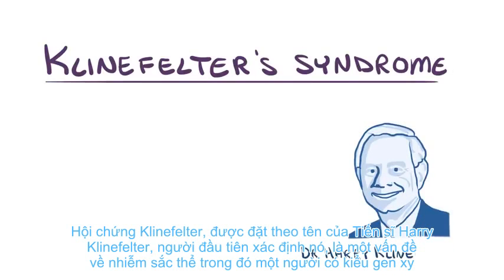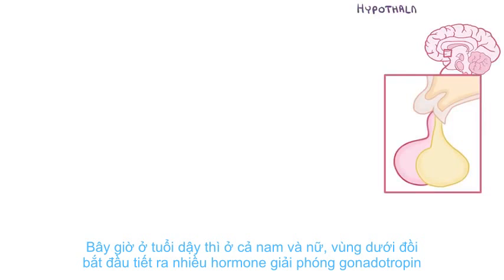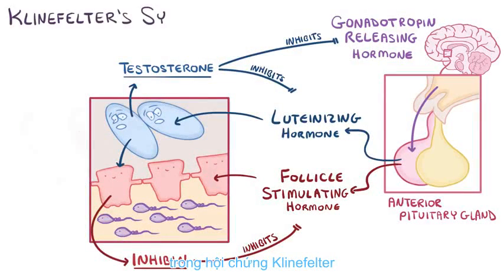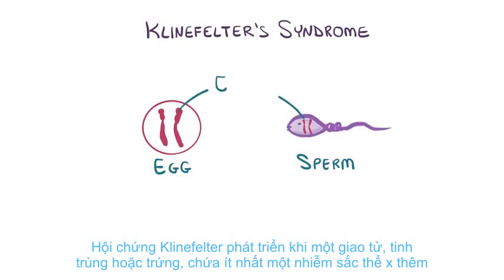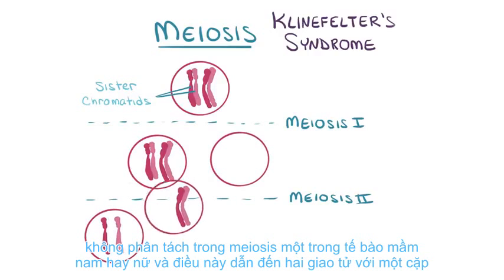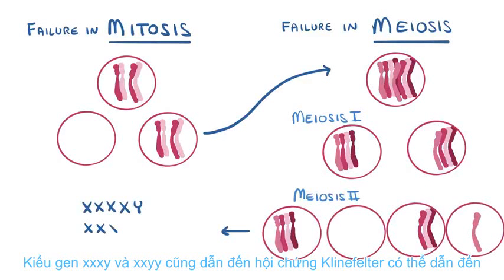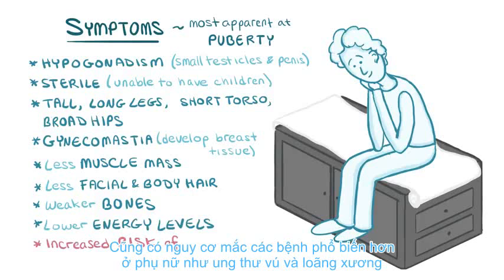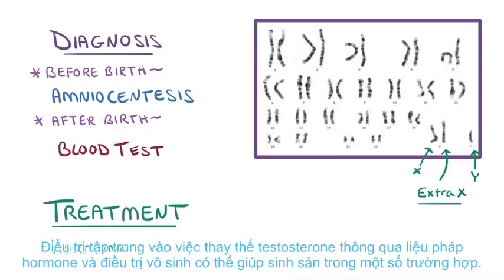Hội chứng KLinefelter. Một nguyên nhân hay gặp trong Vô sinh nam giới